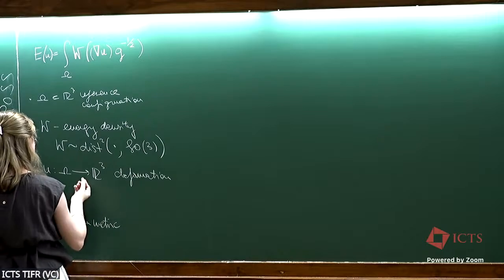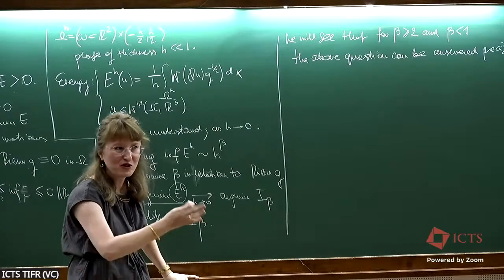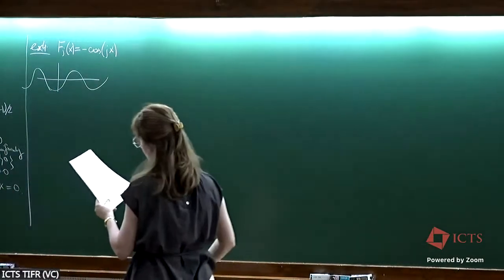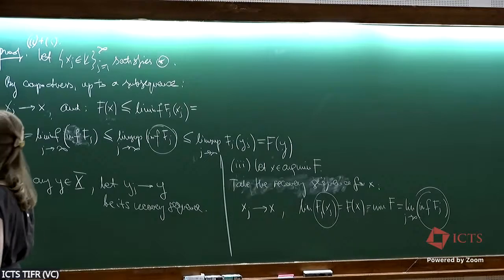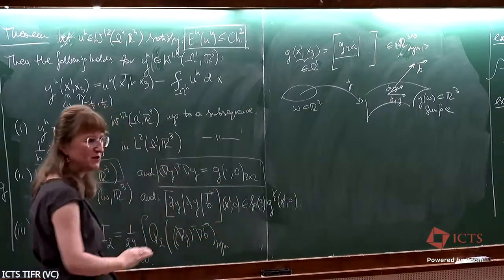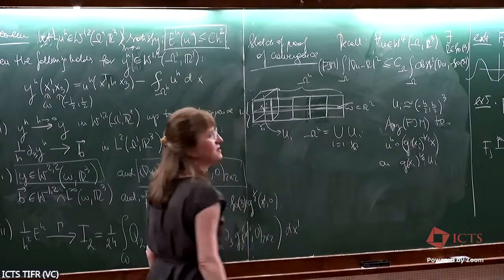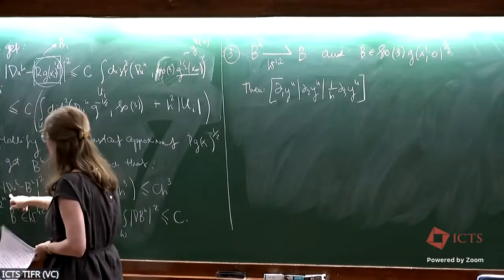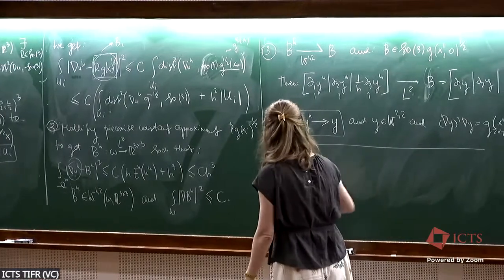Calculus of Variations on Thin Prestressed Films (Lecture 2) by Marta Lewicka